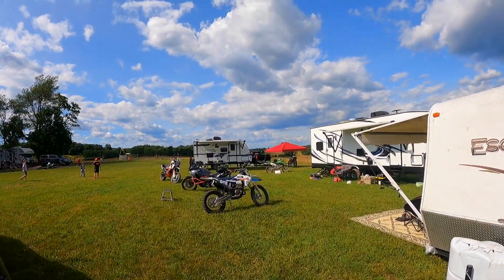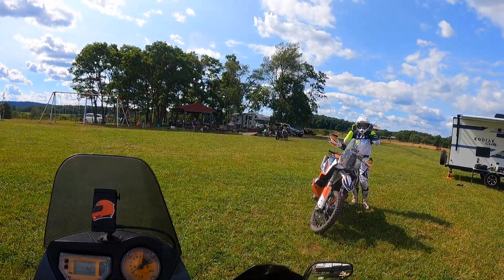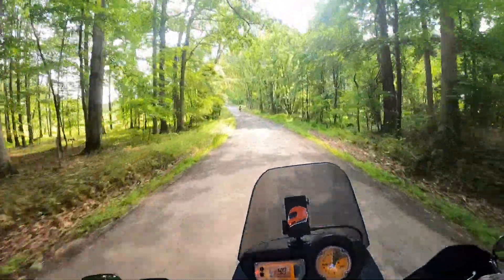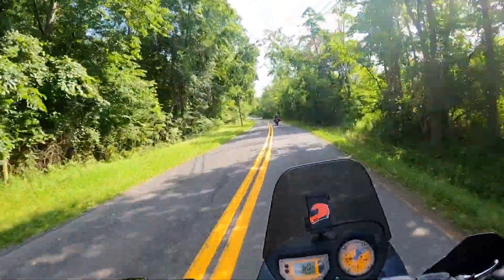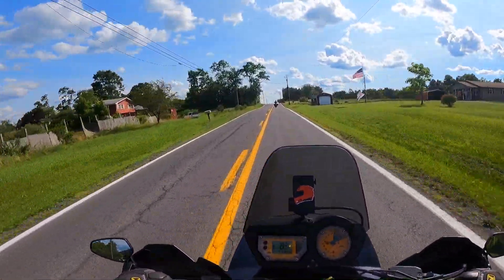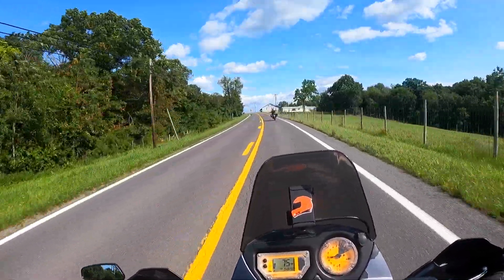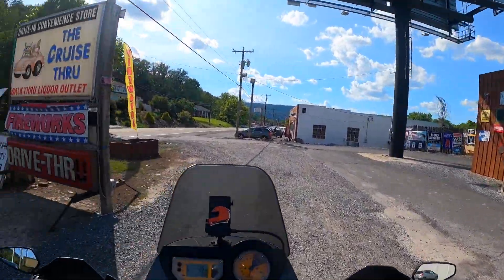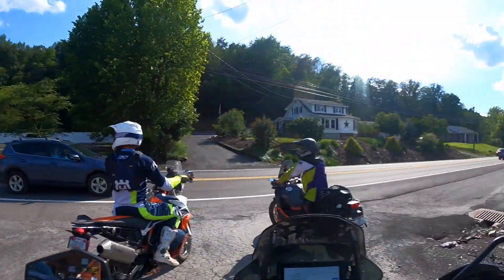STEALING 2 WHEELED RIDER'S KTM 990 | FIRST THOUGHTS | MOTOVLOG 011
Got a chance to take Two Wheeled Rider's KTM 990 out for a spin and compare it to my KTM 1290R.